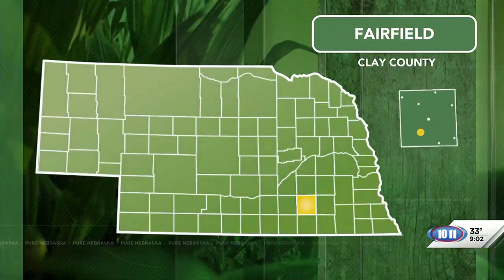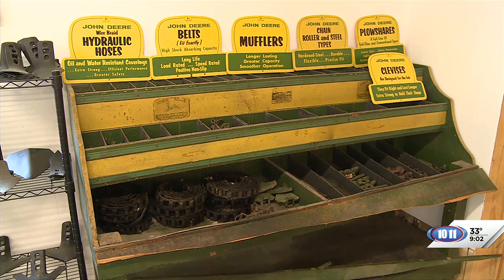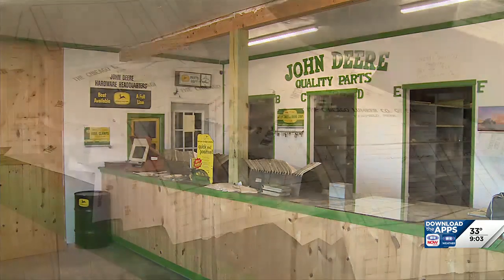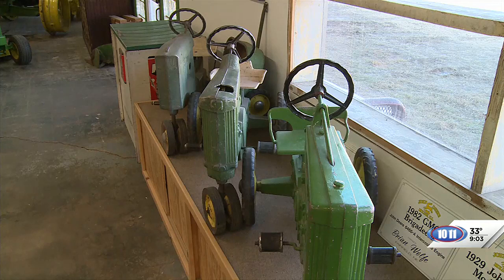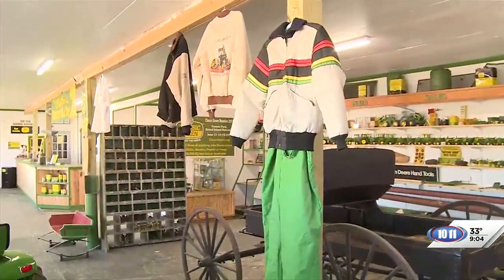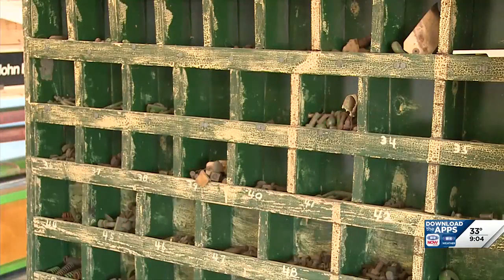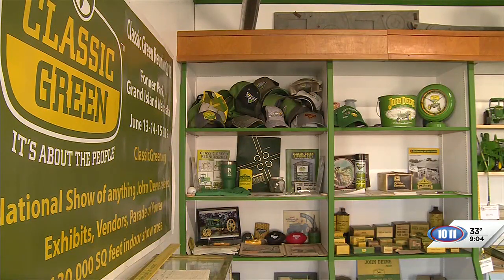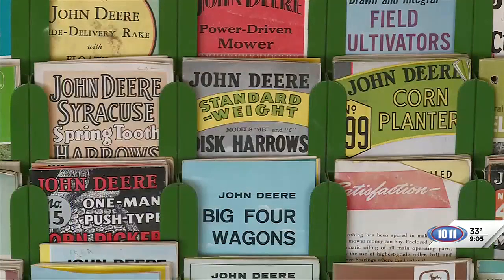Fairfield man restores vintage John Deere dealership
Brian Wolfe is a John Deere enthusiast and collector. He's turned the old John Deere dealership building in Fairfield into a showplace for Deere memorabilia.